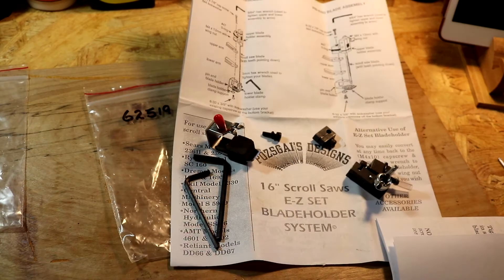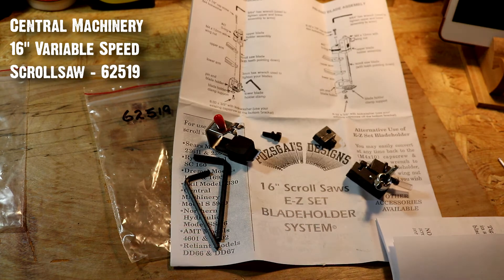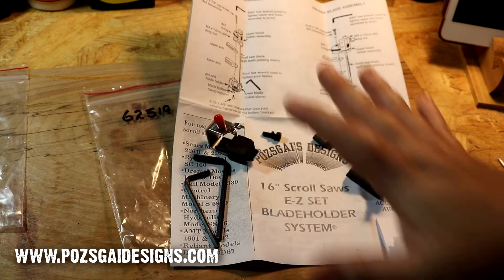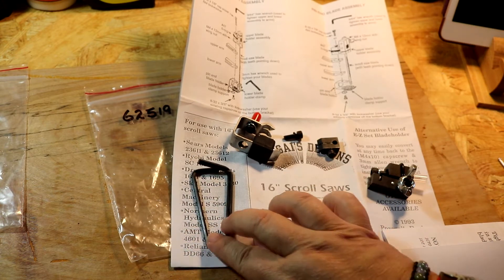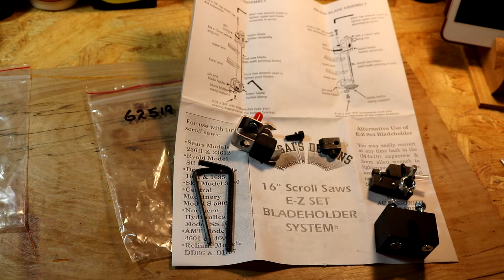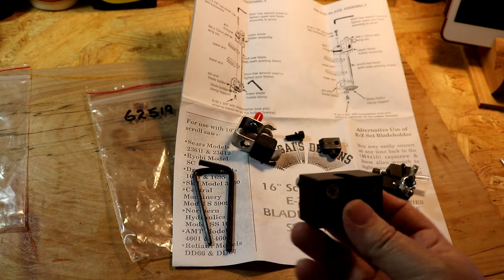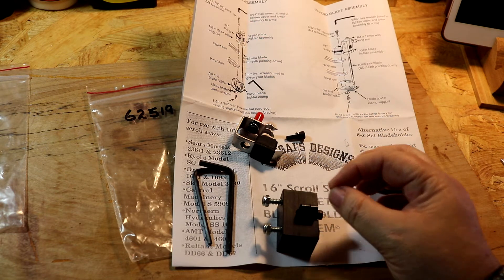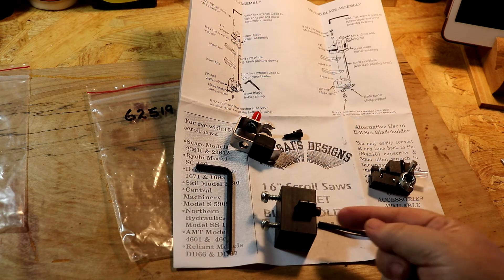Scroll Saw Upgrades EVERYONE Needs To Make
I've been wanting to do this upgrade for my Harbor Freight Scroll Saw along time ago, I've finally bought the upgrade online made and it was just perfect. Now no more sleeping blades and my scroll saw experience is more fun.

★Tools I've Used in This Video:
Scroll Saw
Curved Needle Nose Plier
Mini Ratchet
Milwakee Snap Off Knife

Shot with a Canon T6i